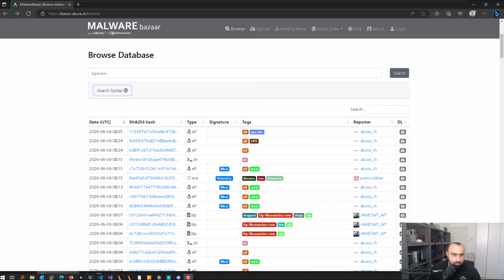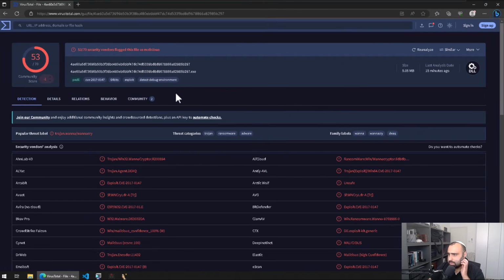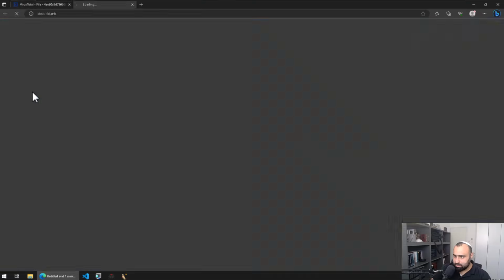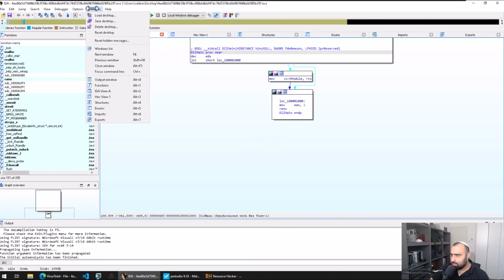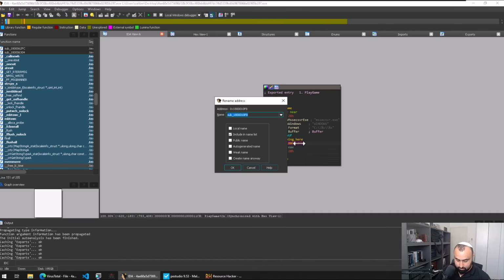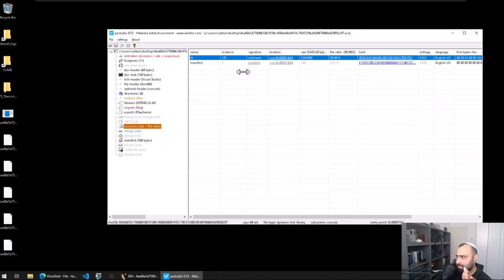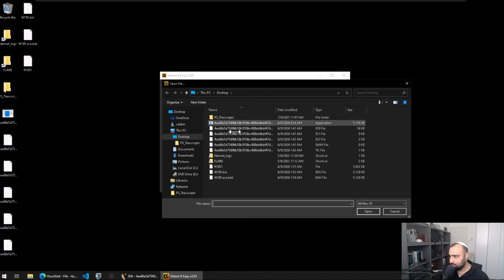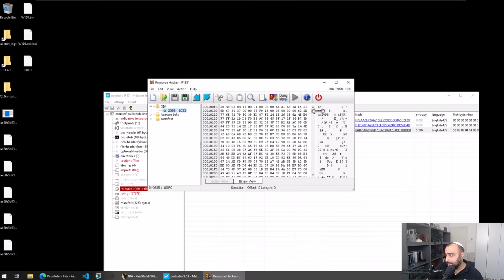Analyzing some itsy bitsy tricks of the WannaCry Ransomware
Malware Sample Hash: 4ae60a5d73696b50b3f38bc480eb6bbf47dc74d5339bd8d9678866a82985b297

I picked a random sample from MalwareBazaar, and it turned out to be a WannaCry dropper variant.

In this video, I do a full static analysis walkthrough: from initial triage with HxD and VirusTotal, to unpacking nested dropper layers and spotting a trick designed to break your analysis tools.

Topics covered:

File format validation and threat intelligence with VirusTotal (CVE-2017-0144 / EternalBlue / MS17-010)
PE structure inspection: sections, imports, exports, and subsystems
Resource section analysis with Resource Hacker: finding the embedded MZ payload
Dropping mechanism in IDA Pro: FindResource, LoadResource, SizeofResource, LockResource, CreateFile, WriteFile, and CreateProcess
Anti-analysis trick: garbage bytes prepended before the MZ header, breaking CFF Explorer, Detect It Easy, and many sandbox parsers
Multi-stage dropper chain: three nested layers unpacked step by step
Final payload: encrypted ZIP inside the resource section with the classic WannaCry hardcoded password

Tools used:

MalwareBazaar, VirusTotal, HxD, CFF Explorer, PE Studio, IDA Pro, Resource Hacker, Detect It Easy